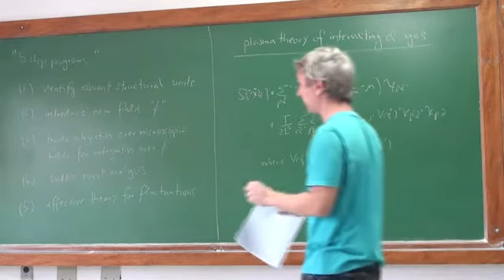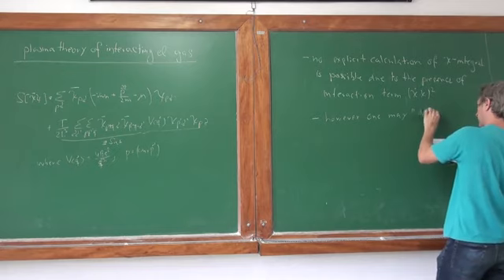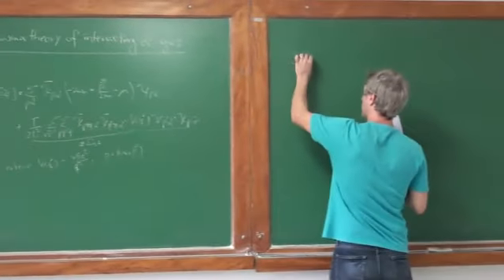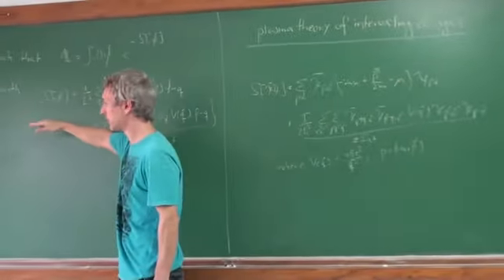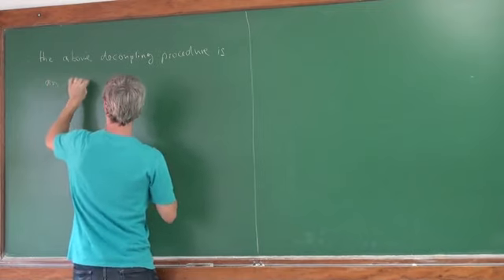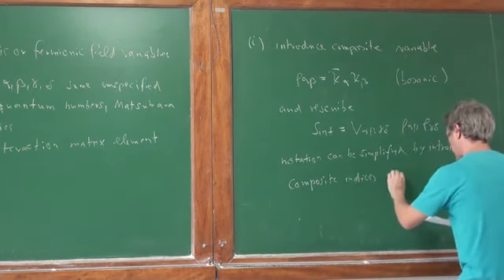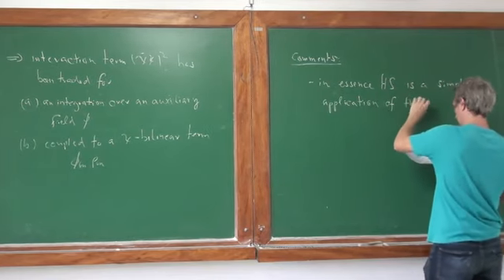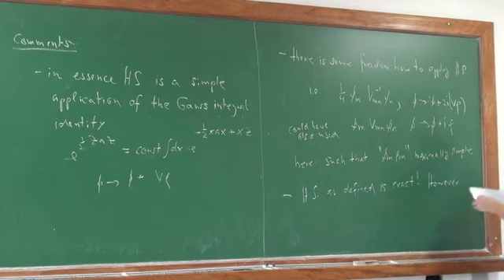Aula 15. Plasma theory of interacting gas; Electron-electron interaction